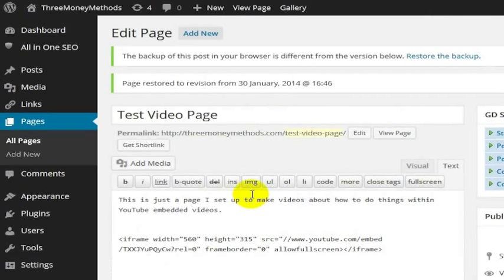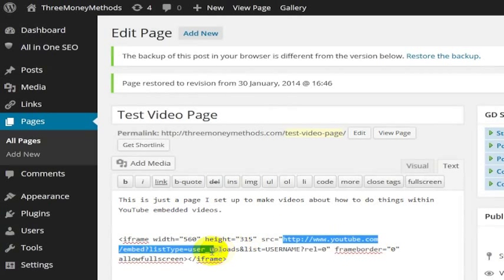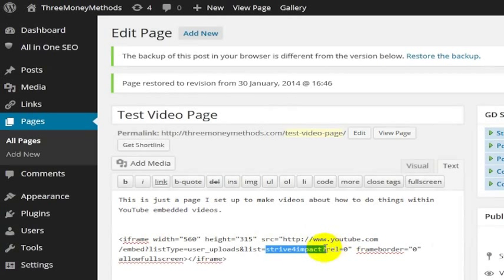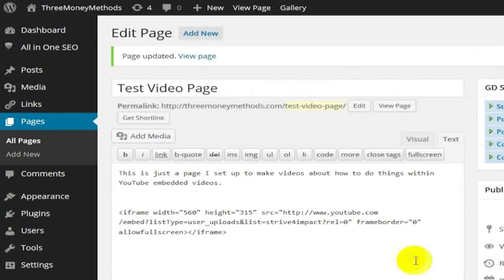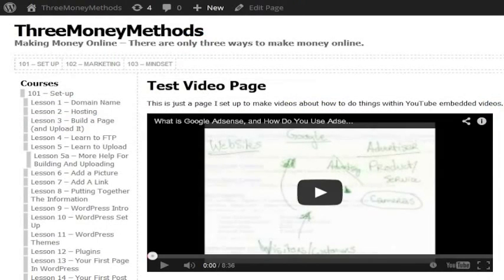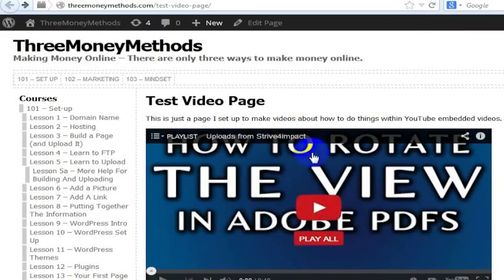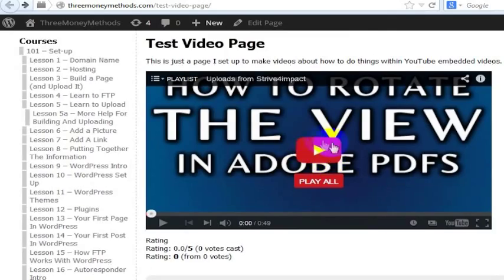How To Show All YouTube Channel Videos In A Playlist - Embedded